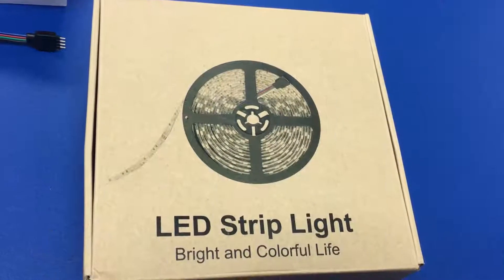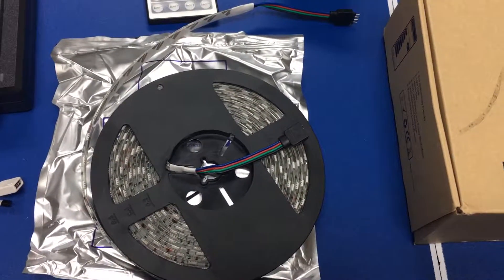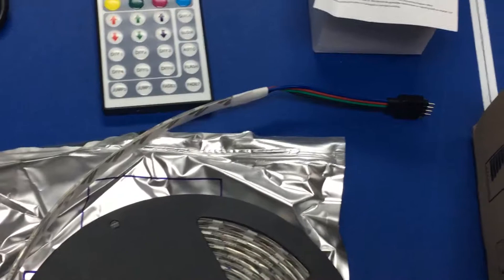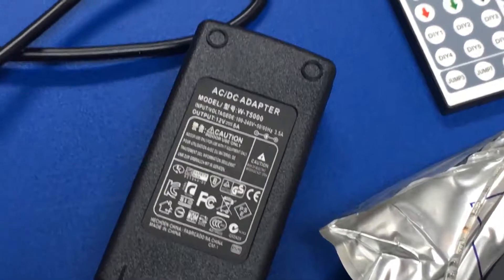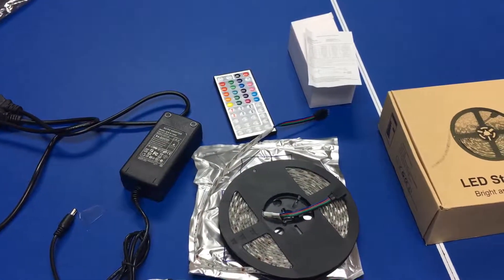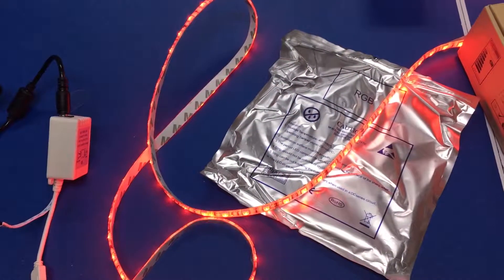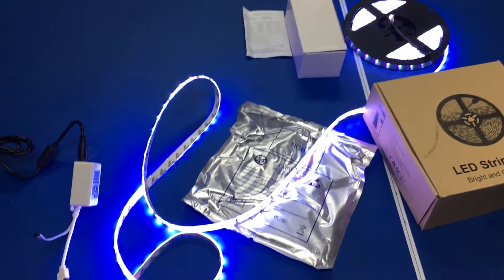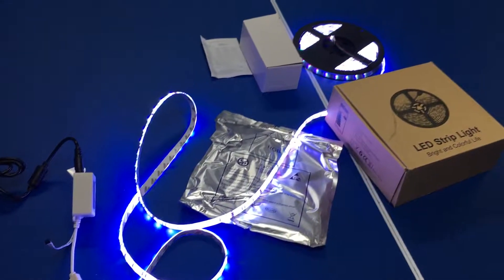LED Strip Light - SMD 5050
Specification:
- Color: Cool White
- View angle:120
- Diameter: 177mm
- Witdth: 10mm
- Weight: 260g
- Working Tempreture:-20 to 60
- LED Quantity: 300 LEDS / 5 M
- Waterproof Rate: IP65 Waterproof
- Working Voltage:12V DC(12V 5A for 5M 5050 300LED)

Applications:
* light up colorful home life ,DIY household lights for hallways, stairs, trails ,windows

* Light up colorful life hotels decoration use,Theaters, clubs, shopping malls, festivals and performances

* Architectural decorative lighting,Archway, canopy and bridge edge lighting, Security lighting and Emergency

* Extensively applied in Backlighting for signage letters, concealed lighting and advertisement sign lighting

* Applicable for automobile & Airplane model decoration, contour lighting or border.

About SMD 5050 LED Flex Strips:
* SMD 5050 : the dimensions of the chips are 50mm x 50mm.
* These LED chips have 3 LED chips in one housing (sometimes called tri-chips), and are a lot brighter than 3528 LED chips.
* They are used when you need high illumination for your project area.
* Theoretically, SMD 5050 LEDs can offer a light output 3 times that of the 3528 strips
* Therefore the 5050 LED is well suited for lighting up areas that may be subject to high levels of ambient light.
* Though they produce more heat, it is still drastically lower than other lighting options.